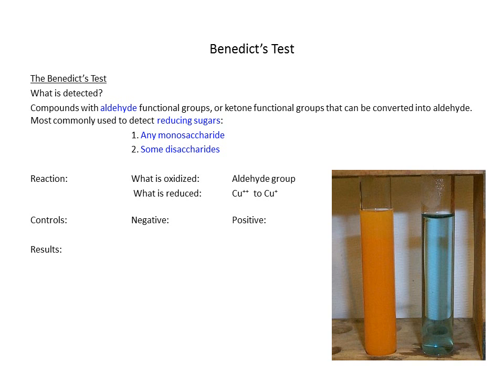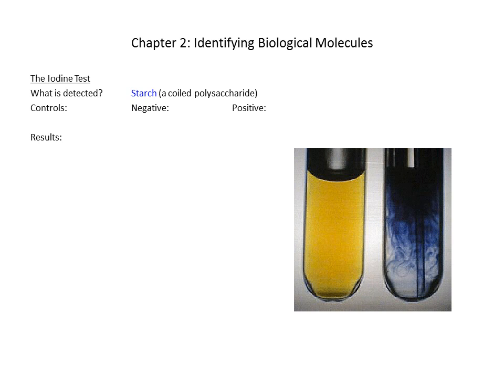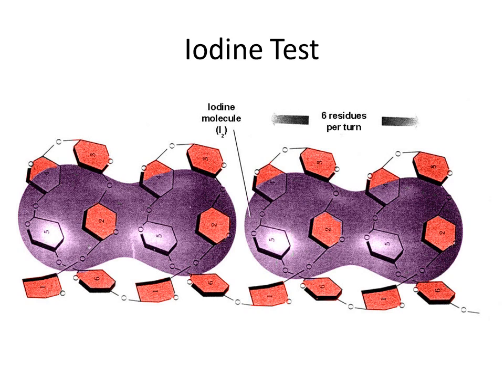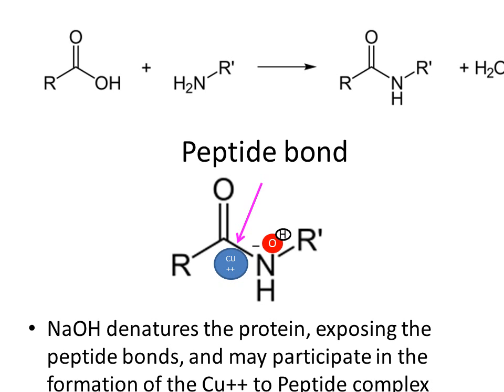Xavier University Gen Bio 161: chapter 2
Chemical tests for biology: Biuret test for protein, Benedict's test for aldoses, and Iodine test for starch